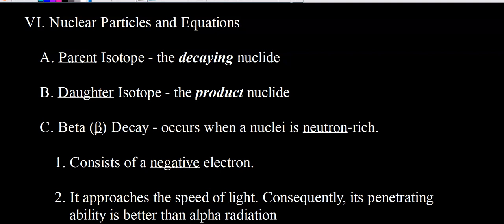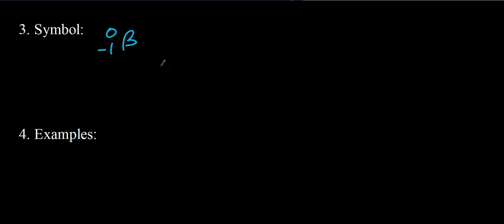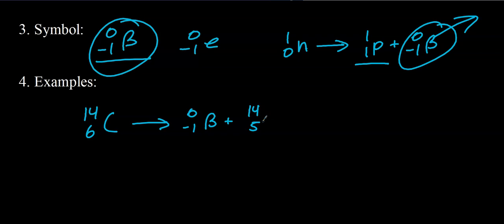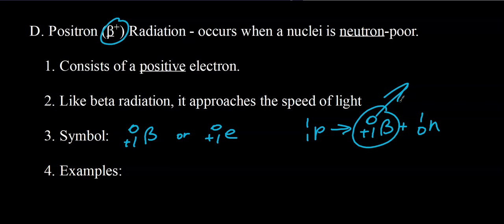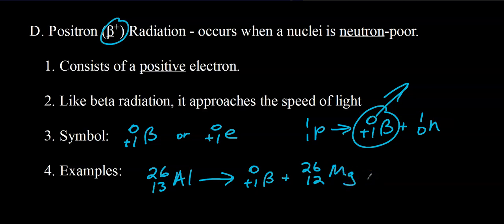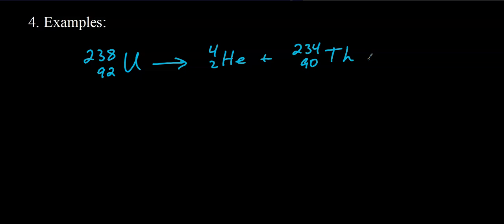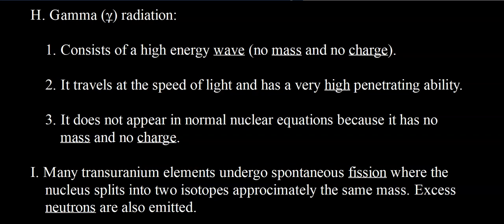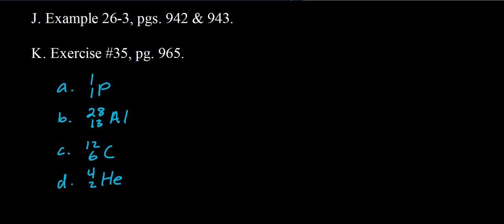Radioactive Decay Notes HL